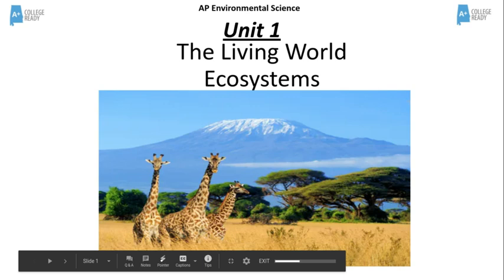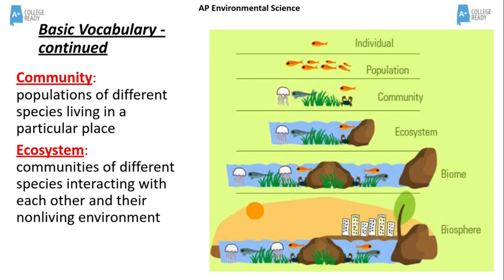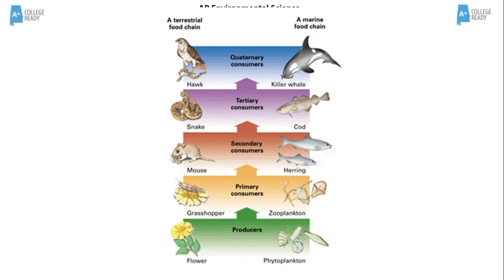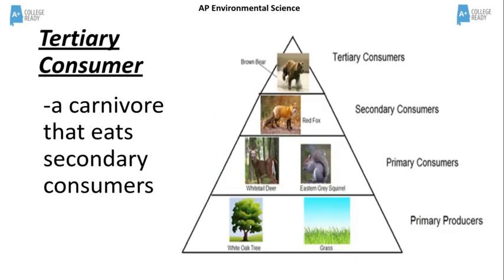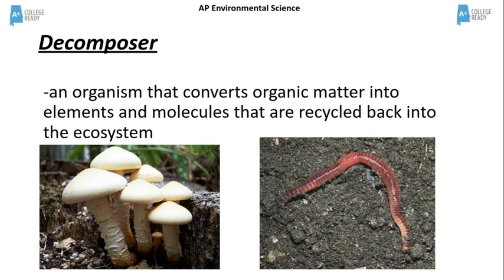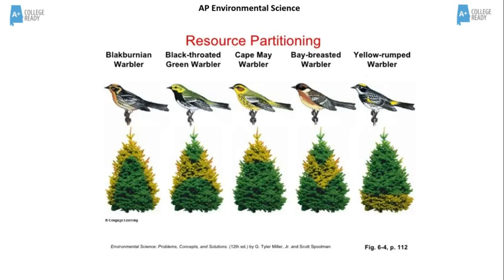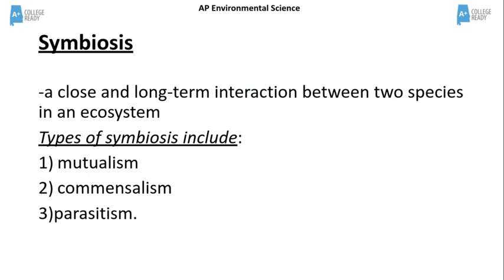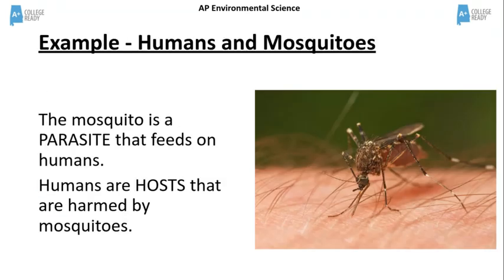AP Environmental Science Ecology Trophic Levels & Species Interactions